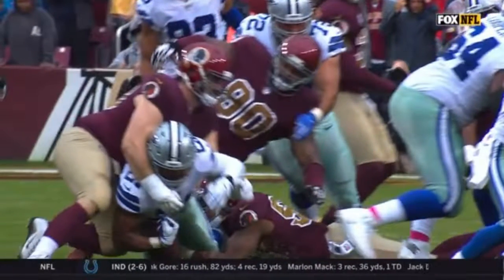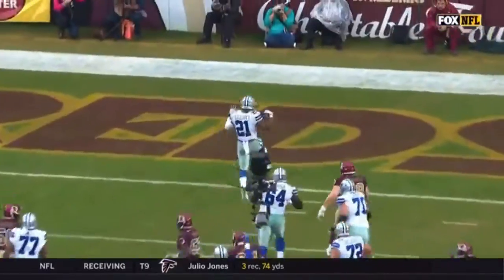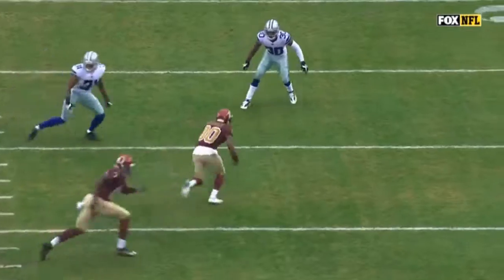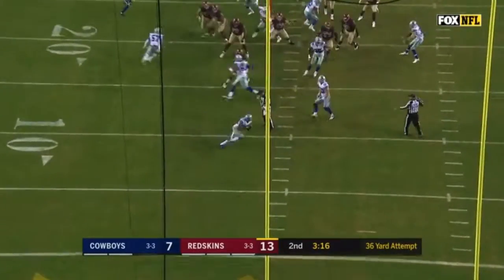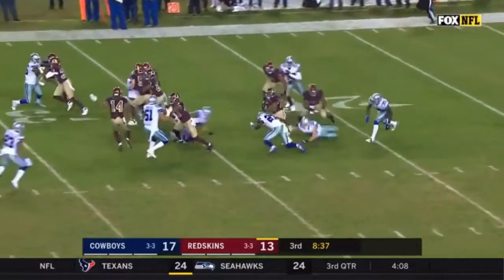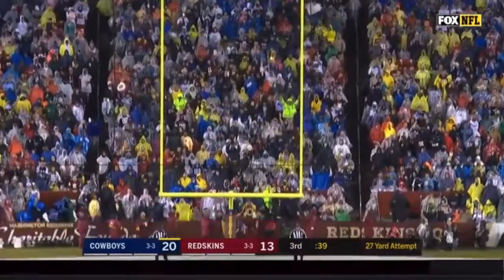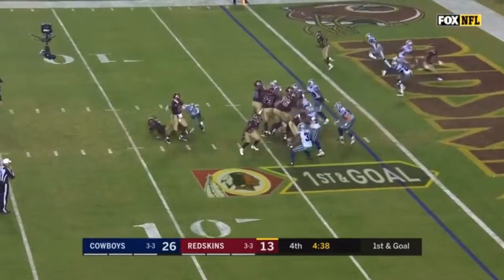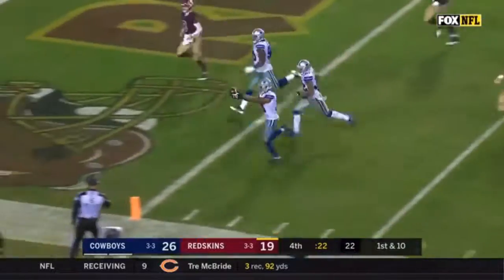Dallas Cowboys vs Washington Redskins week 8 highlights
How bout them Cowboys